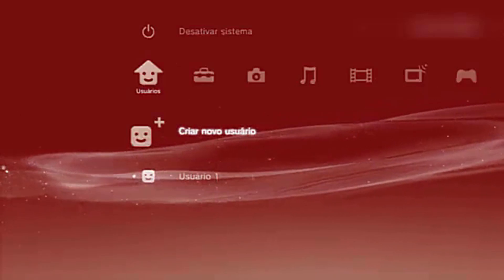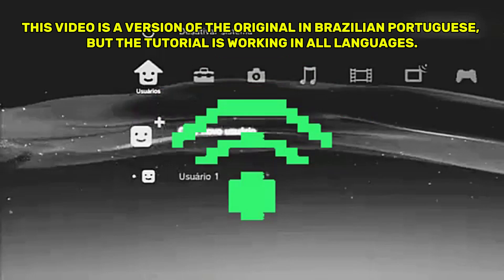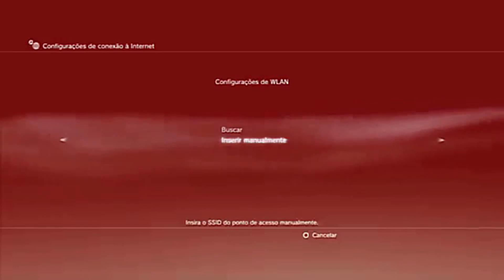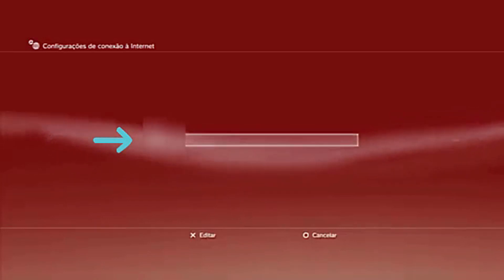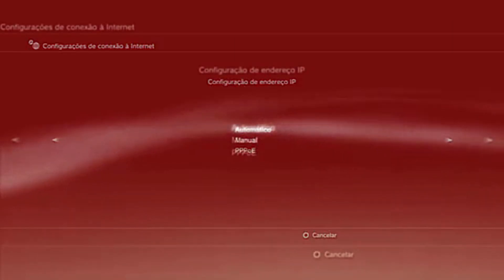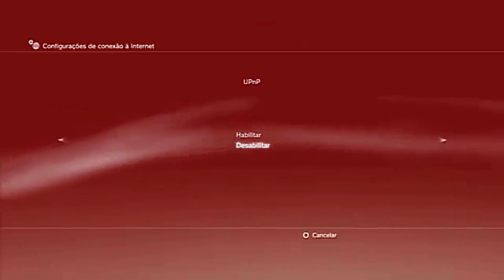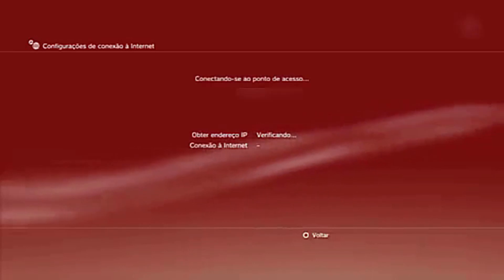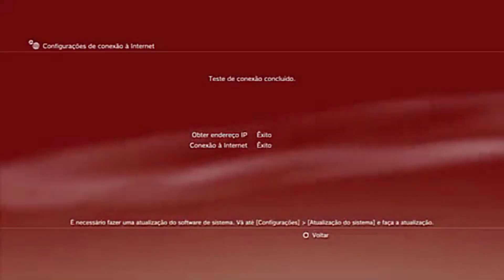How to Set Up Your PS3 to Access the Internet Wirelessly - Step by Step Tutorial (2025)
In this video, I bring you a quick tutorial on how to set up your PLAYSTATION 3 - PS3 for wireless internet access.

Learn how to set up your PS3 for wireless internet access quickly and easily with this complete tutorial! 🚀 Whether you're a beginner or an experienced user, this detailed guide will show you step by step how to connect your console to a Wi-Fi network and enjoy the best of PlayStation 3 online. 🔥

In this video, you'll discover:

✅ How to access network settings on your PS3.

✅ Tips for solving common Wi-Fi connection problems.

✅ Practical steps to test your connection and browse PSN.

💡 Bonus tip: If the connection test fails, follow the on-screen instructions to check your settings. Also consult your Internet service provider's information and the instructions that came with the network device you're using.

If you test the connection immediately after selecting [Automatic] AOSS, the router settings may not be completed yet and the connection may fail. Wait approximately 1 to 2 minutes before testing the connection.